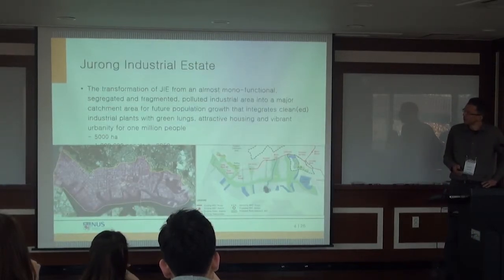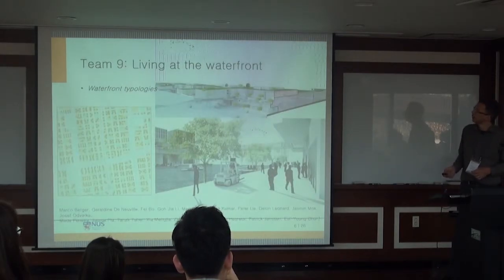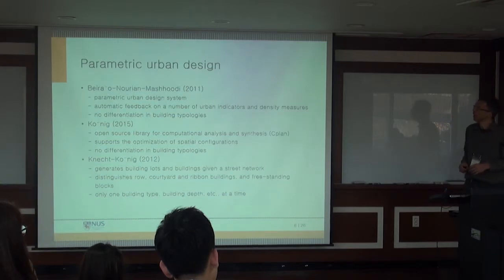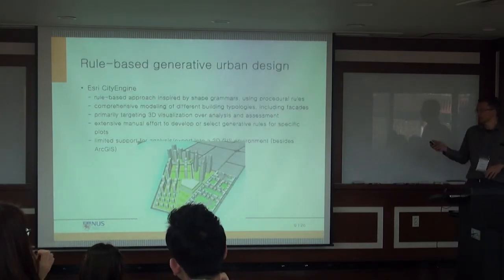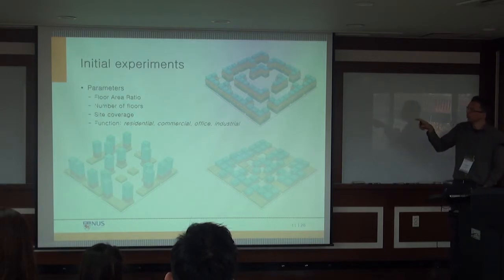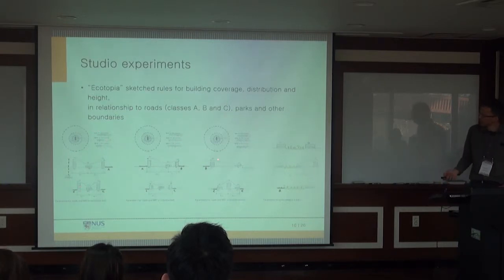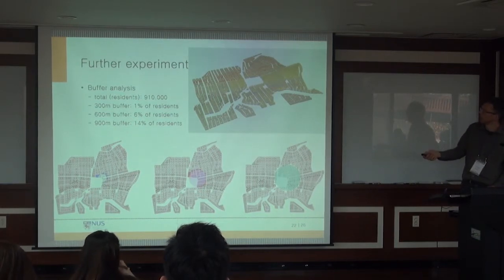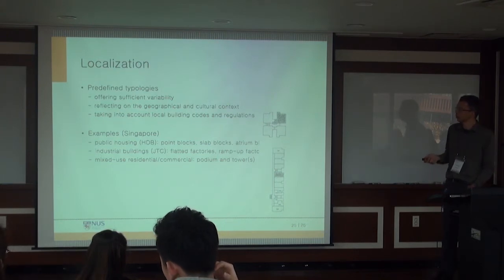Cultural DNA Workshop 2015_Rudi Stouffs